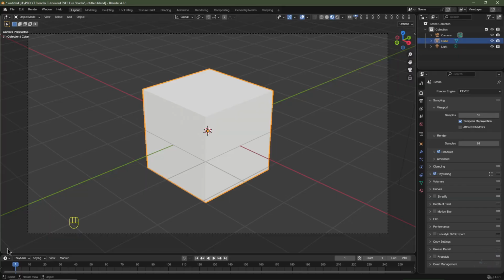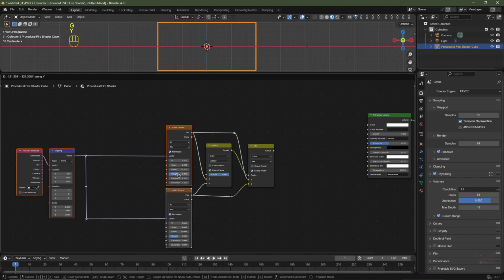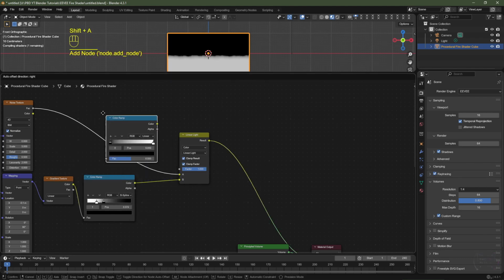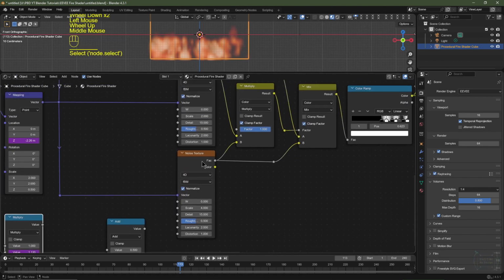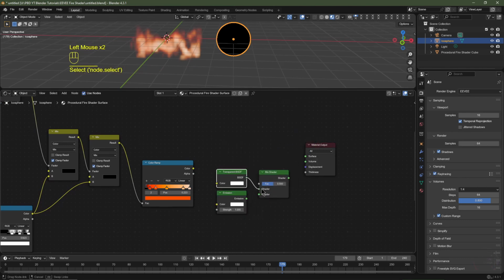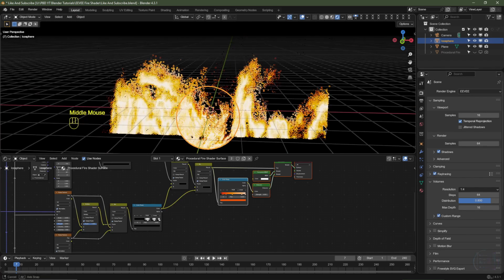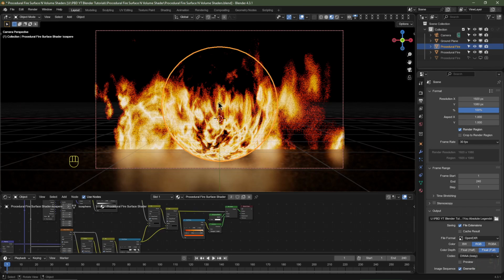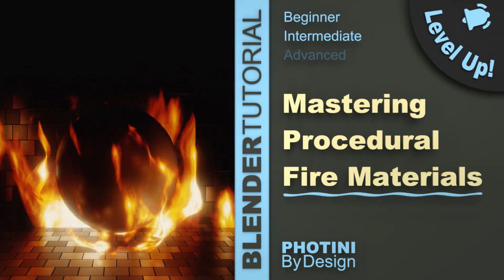Procedural Fire Shader – Blender Tutorial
Hey folks, in this episode I will show you how to make a procedural fire material in blender using the shader editor. There are 2 procedural fire materials, the 1st is a volumetric fire material, and the 2nd is a surface fire material. Both procedural fire materials can be used with eevee and cycles render engines.

Feel free to drop any questions or suggestions in the comments.